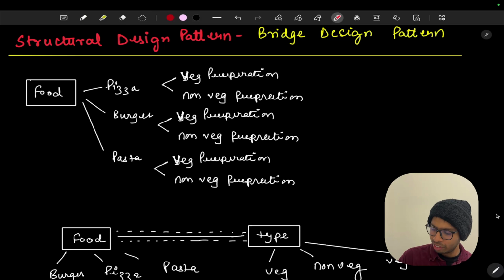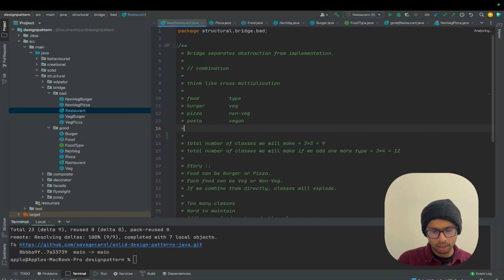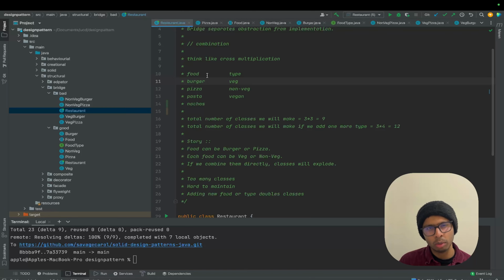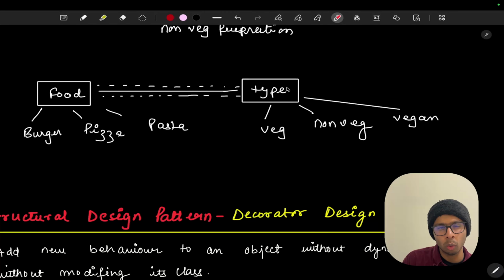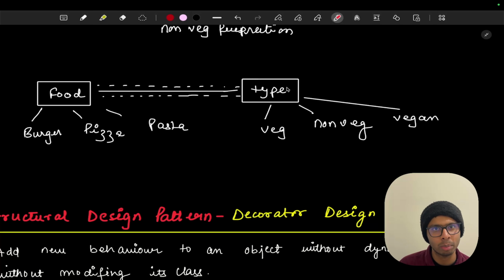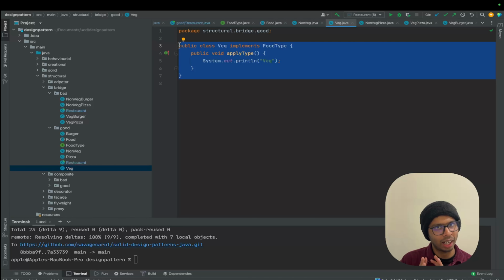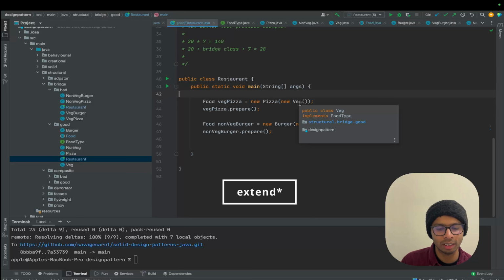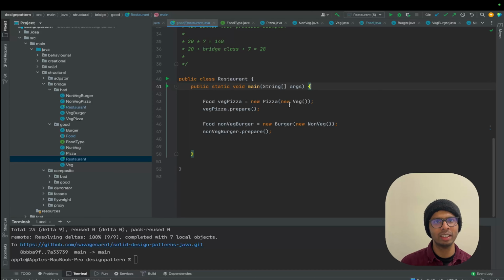Bridge Pattern in Java | Decouple Abstraction | Structural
Learn how the Bridge pattern separates abstraction from implementation so both can evolve independently, improving flexibility and reducing tight coupling.